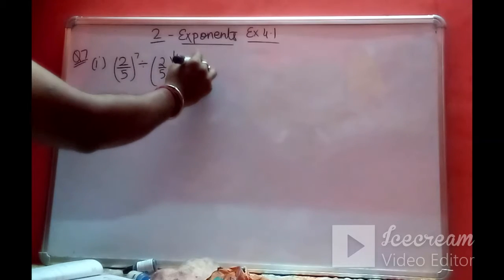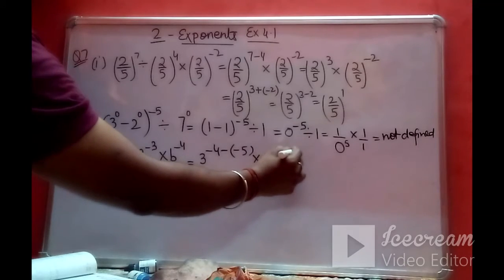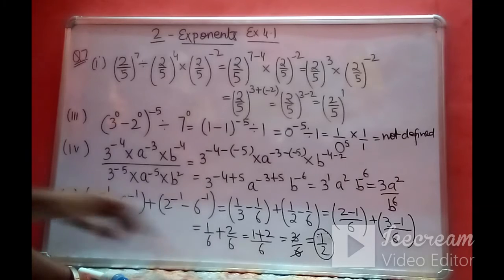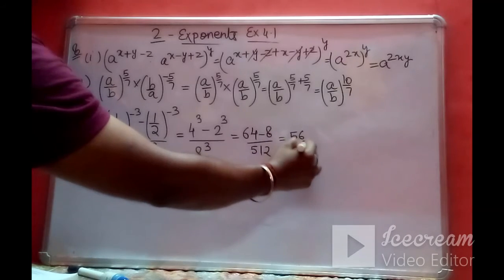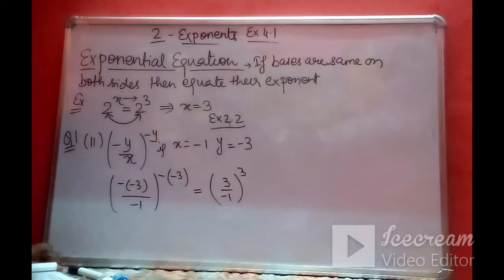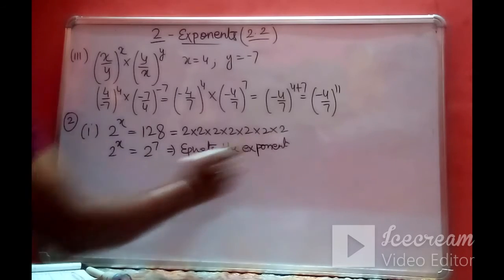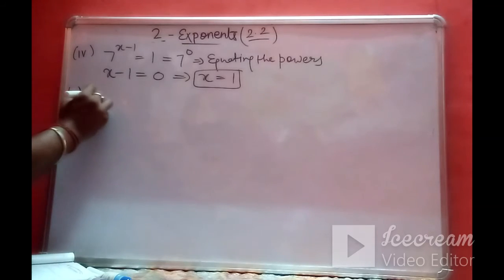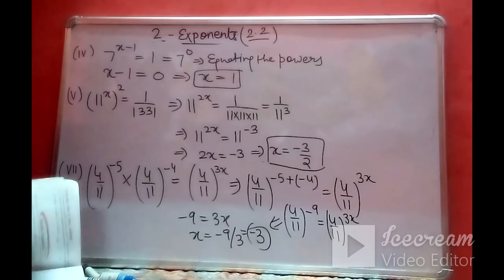CH 2 EXPONENTS 2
SOLUTION OF EXPONENTIAL EQUATION